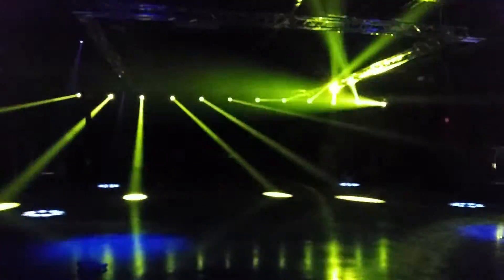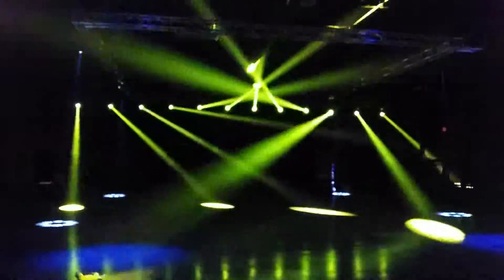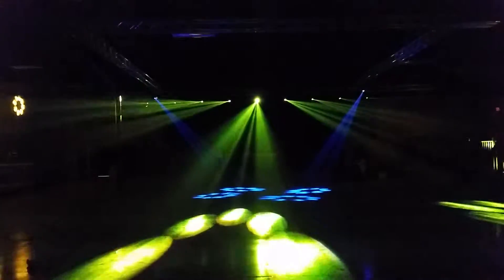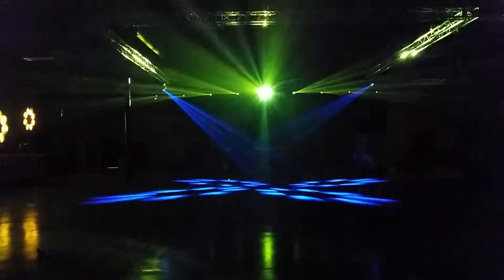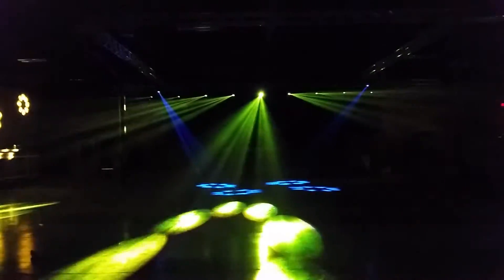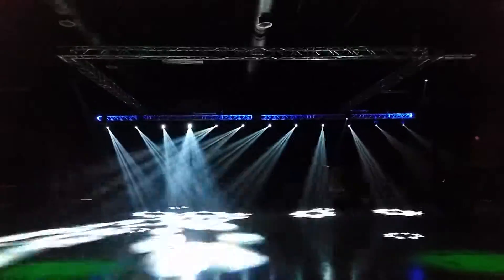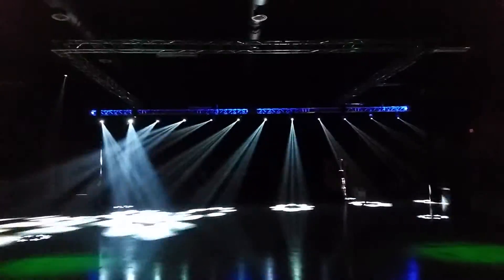Space Test 2